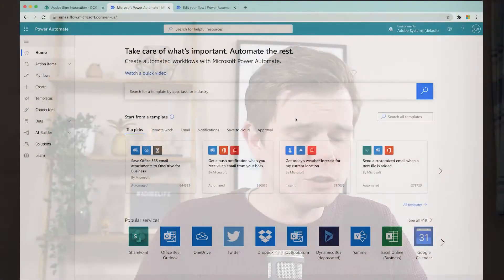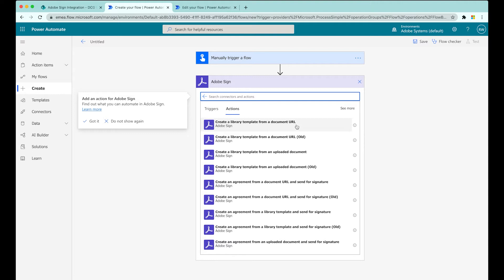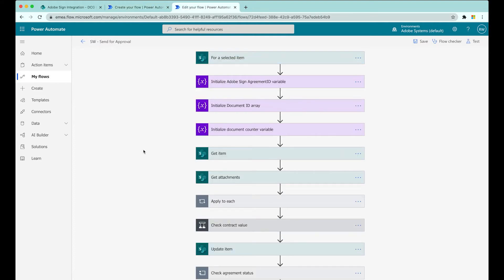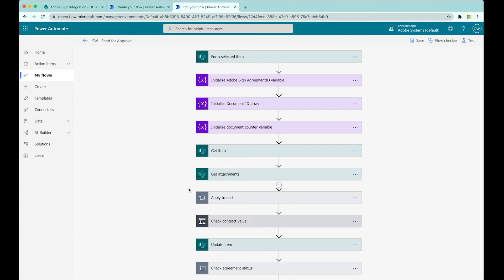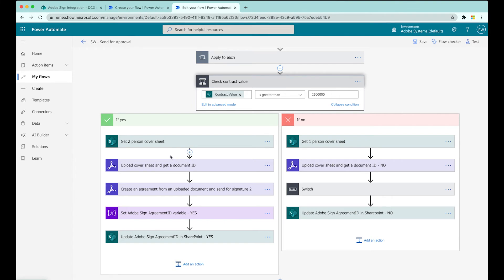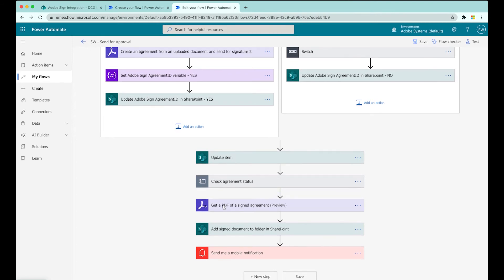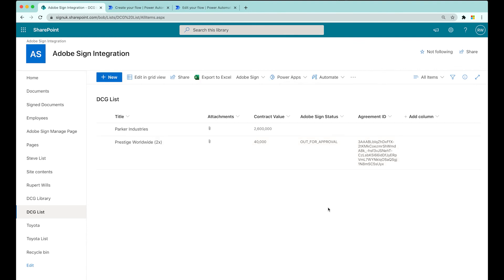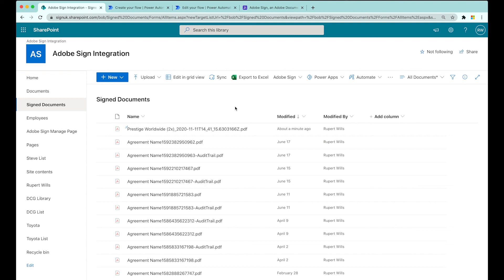Adobe Sign for Power Automate Demonstration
Intro 00:00
What is Power Automate? 00:27
Adobe Sign Connector Intro 02:42
Invoice Approval Example Flow 05:20
Demonstration Invoice Approval 10:34
Outro 13:21